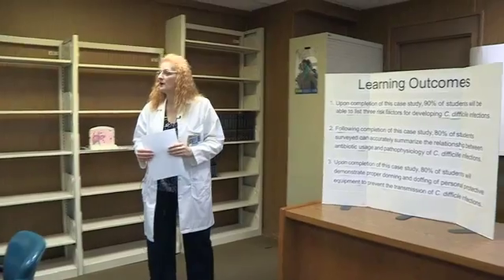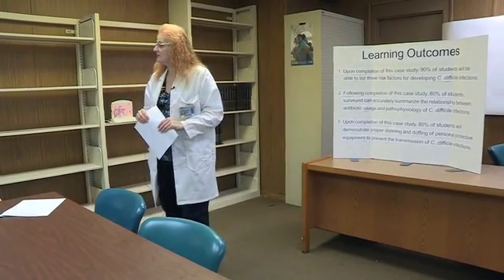Case Study N5309 (400)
Clostridium difficile infection